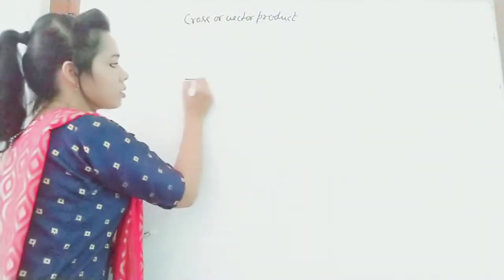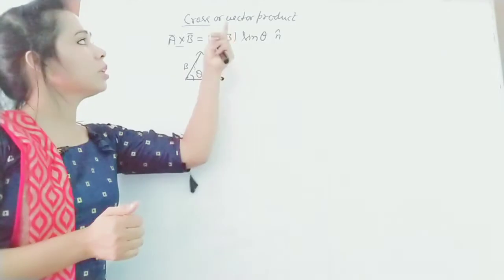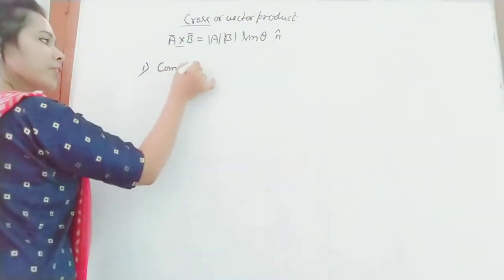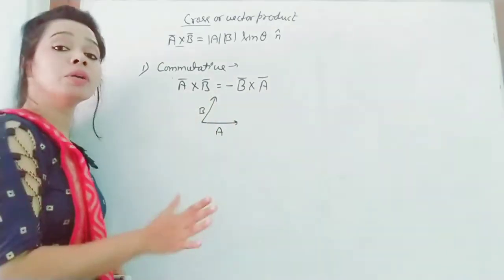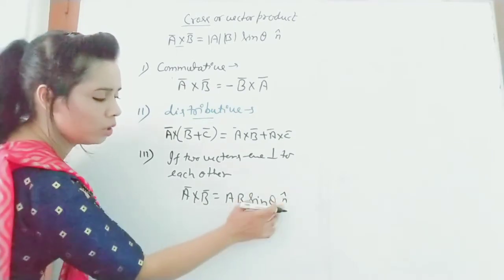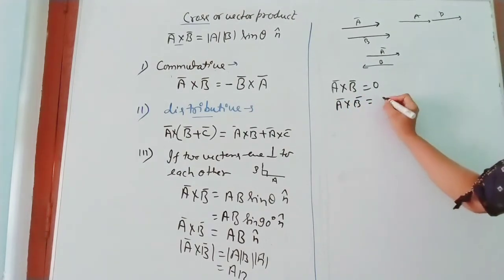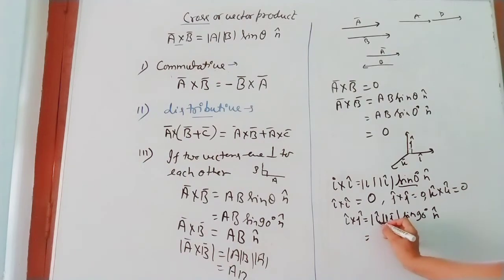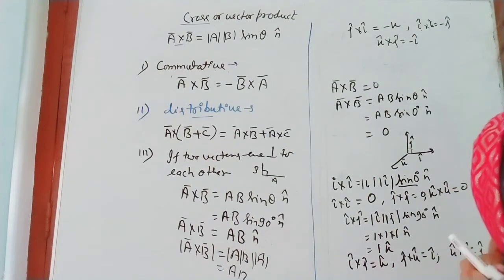Vector product of vectors.... Motion in a plane